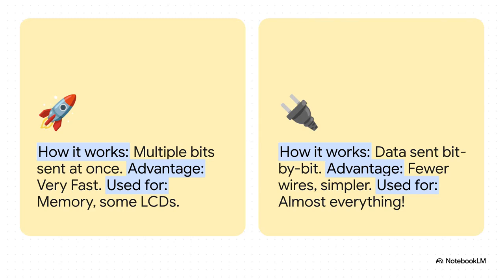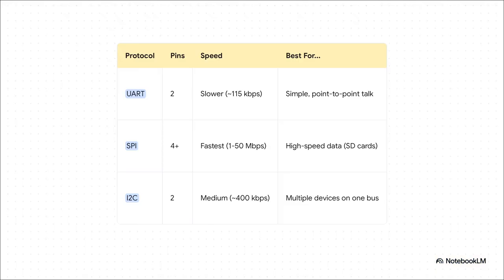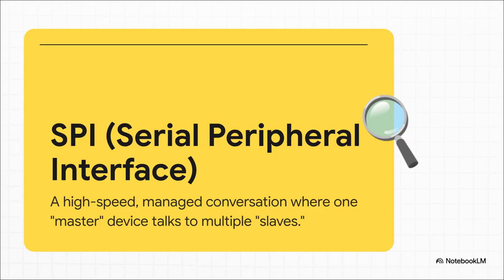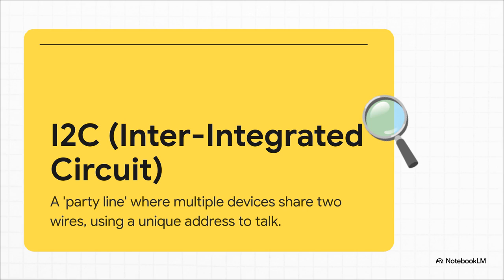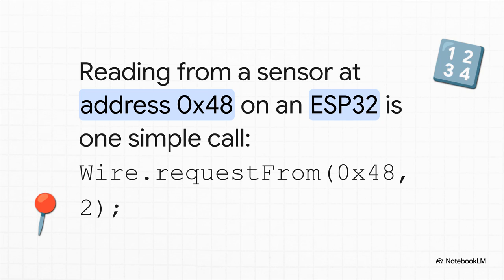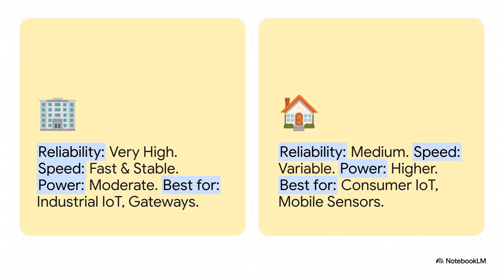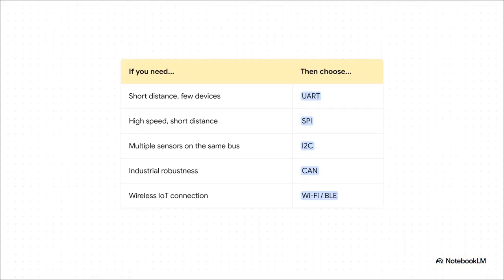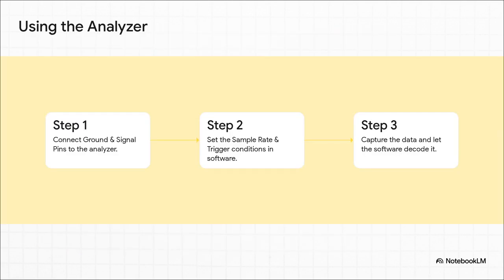6 Interfacing & Protocols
The video provide a comprehensive guide to interfacing and communication protocols used in embedded systems, specifically focusing on microcontrollers like STM32, ESP32, and Raspberry Pi.
They begin by defining the differences between Parallel and Serial communication, detailing major serial protocols such as UART, SPI, I2C, and CAN, including their respective speed, pin requirements, and typical use-cases.
Furthermore, the text addresses wireless communication protocols like Wi-Fi and BLE, comparing them to wired Ethernet in the context of IoT applications, and emphasizes practical considerations like voltage levels and necessary hardware components.
Finally, the video explain the crucial role of a Logic Analyzer for debugging these protocols and offer practice examples for implementing sensor communication and data logging using the discussed interfaces.